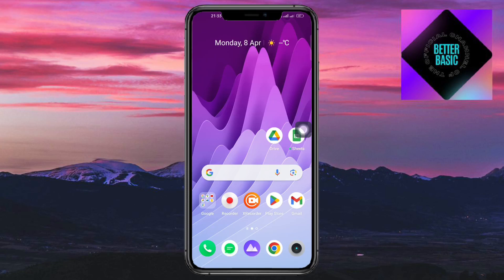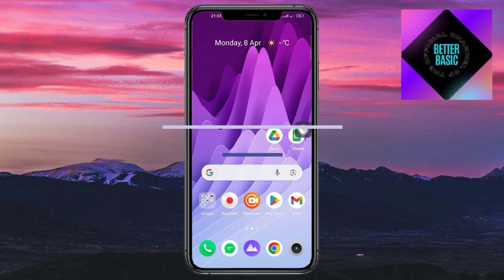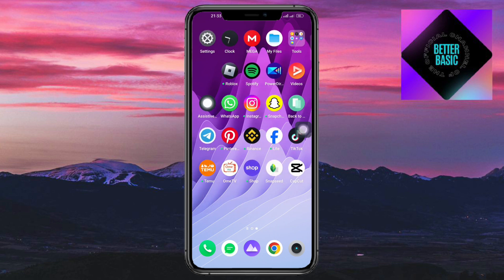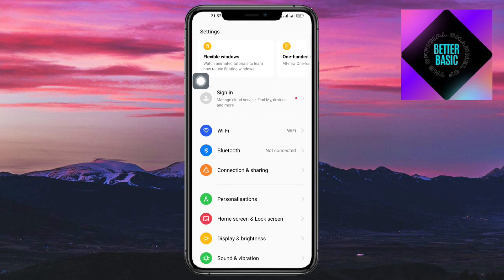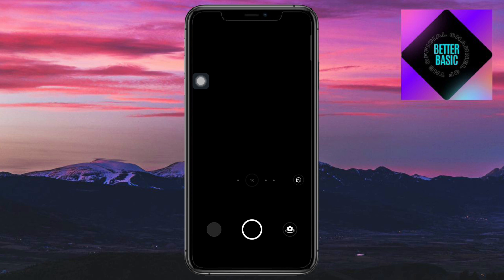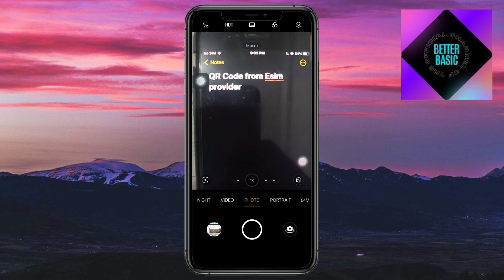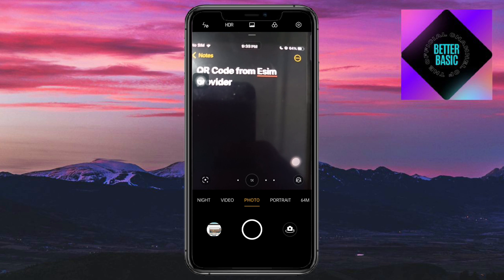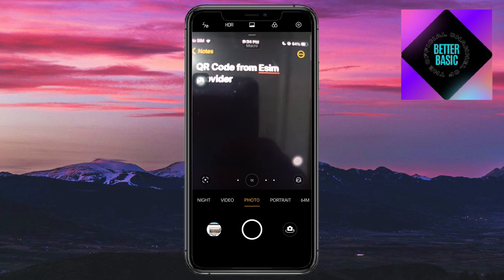How to Activate eSim on Android - Install & Setup eSim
How to activate eSim on Android? In this tutorial, I show you how to install and setup an eSim on your Android phone for T-mobile, AT&T, Verizon, Mint, and all other cellular carriers. This means you can easily activate an eSim by scanning a QR code or entering or entering your eSim activation code. Activating an eSIm on Android is easy in the Android settings.